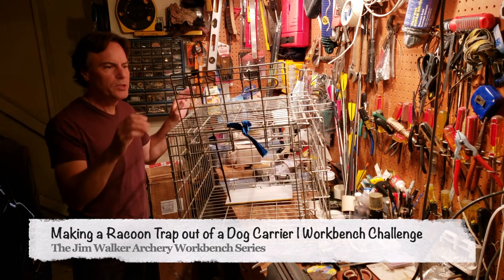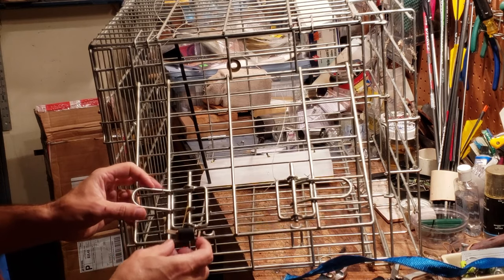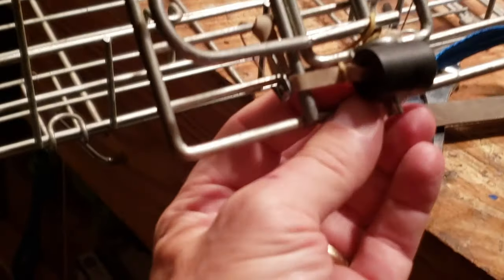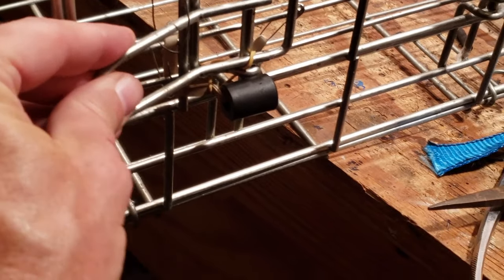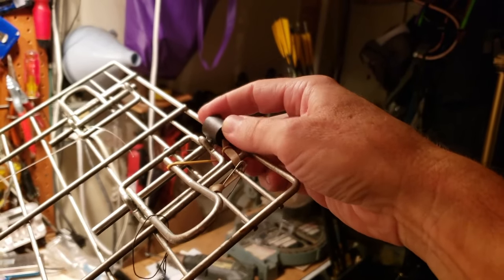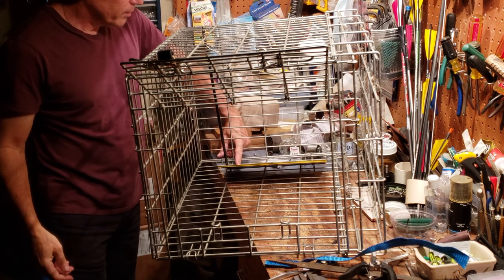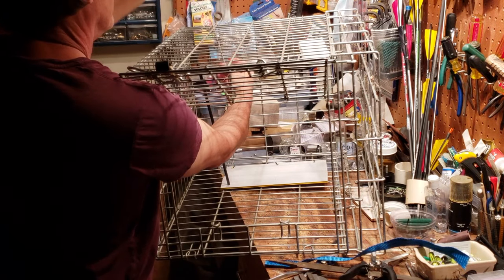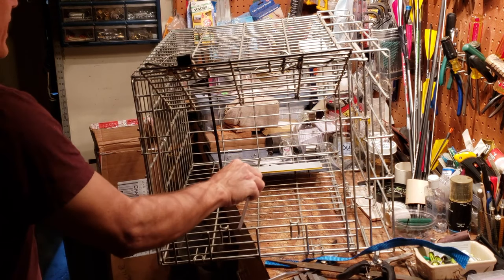Making a Racoon Trap out of a Dog Carrier, Part 1 | Workbench Challenge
Just a short slightly archery related video presenting "Making a Racoon Trap out of a Dog Carrier", part of my "Workbench Challenge" series.

For the past month or so, a raccoon (apparently) has been eating up the fruit from the fruit trees in my back yard. So I decided to do something about it. This is a two hour challenge I gave myself today.

Goal:
Build a Raccoon trap out of stuff in my garage within two hours.

What you are watching is the end result of my little project.
Apparently, I have way to much free time...

Workbenches and archery—it's a thing. Fun times!

YouTube Tip:
How to turn off AutoPlay on YouTube?
Open any video on YouTube.
See top right corner of the page.
Toggle AutoPlay switch off (until it dims to grey).